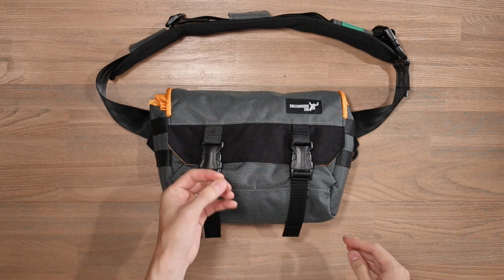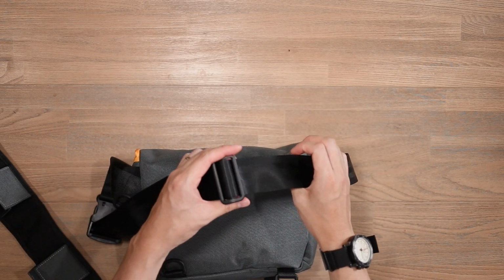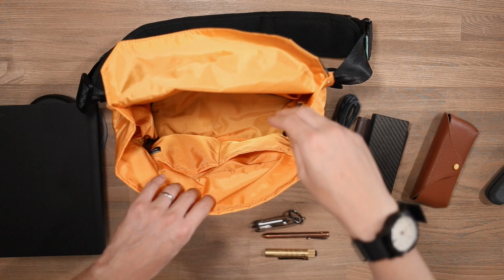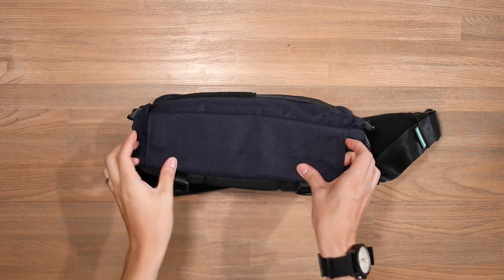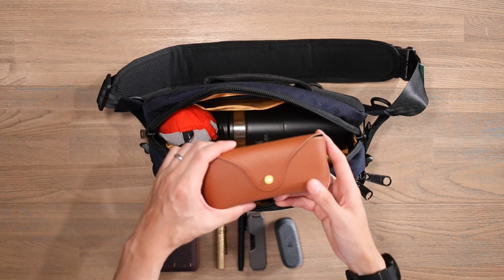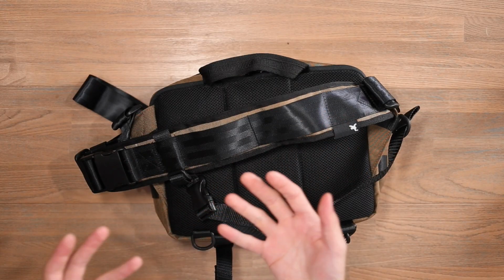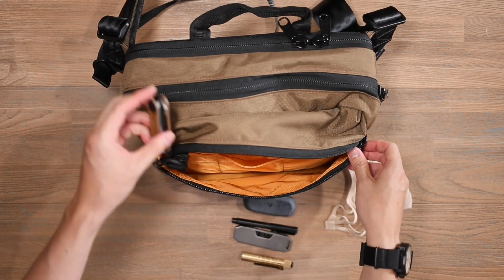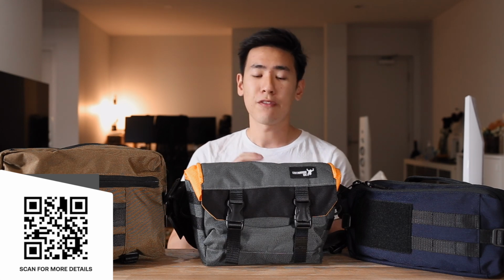3 Sling Bags From Greenroom 136 - Metrodrifter, Metrorunner & Metromonger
Video Outline:
0:00 Introduction
1:03 Metrodrifter External Features
3:41 Metrodrifter Compartments
5:37 Metrorunner External Features
8:19 Metrorunner Compartments
10:24 Metromonger External Features
12:30 Metromonger Compartments
14:33 On The Body Comparison
15:16 Closing Remarks